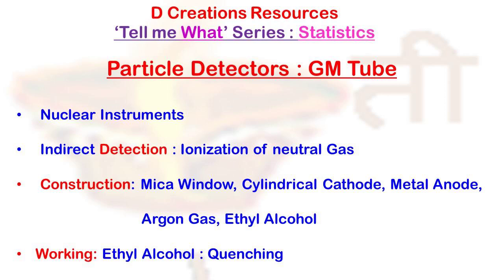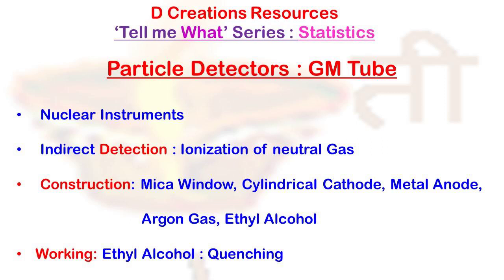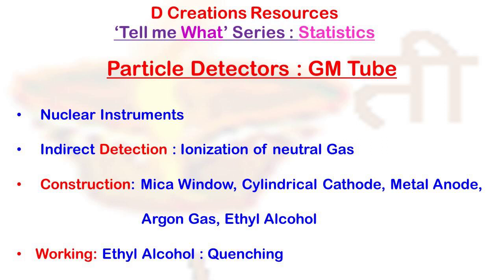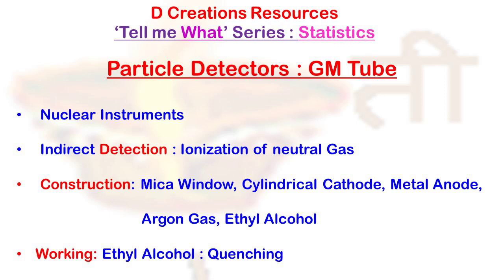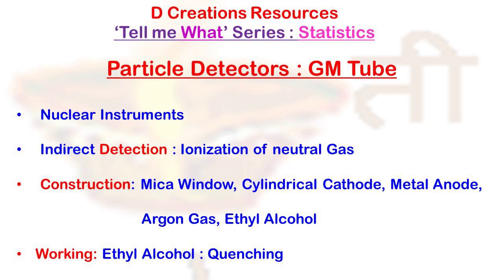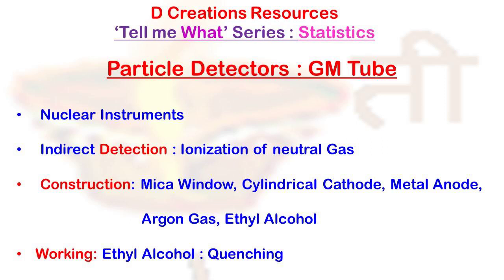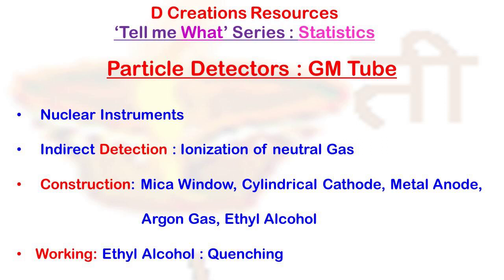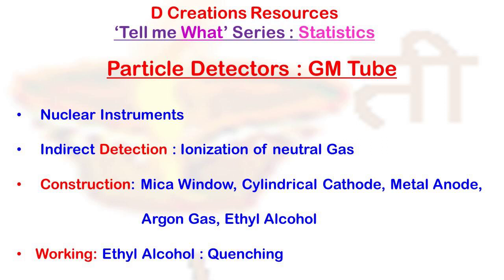Ep 5, Beta particles Detector, GM Tube, 'Tell Me WHAT series, Working, ionize, D Creations Resources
Ep 5, Beta particles Detector, GM Tube, 'Tell Me WHAT series, Working, ionization, D Creations Resources